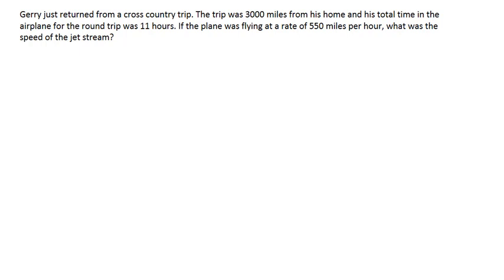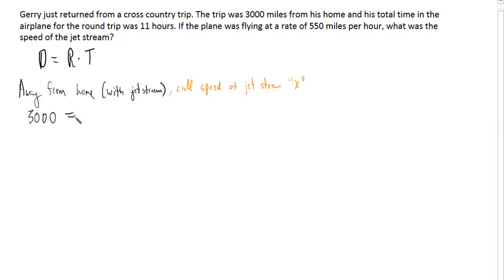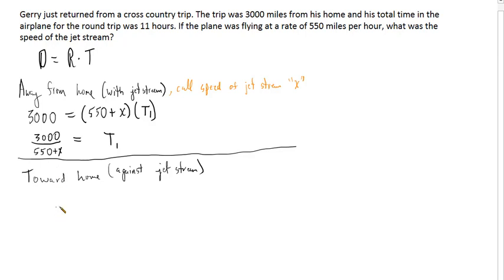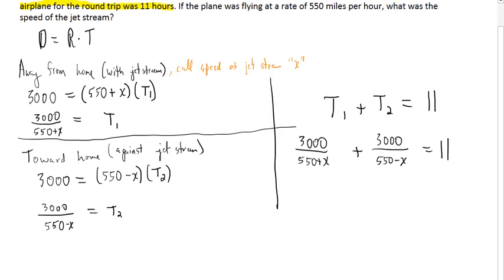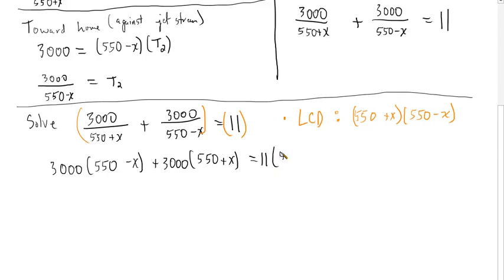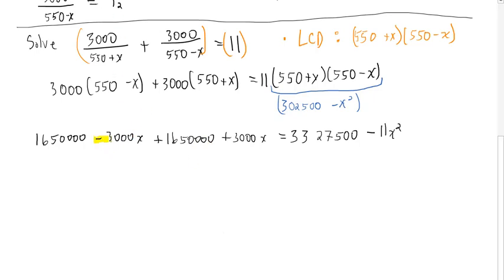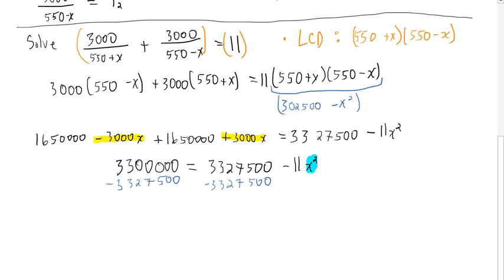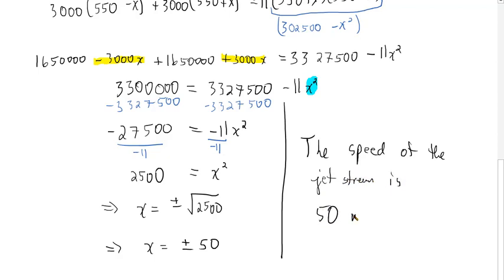Open Int Quadratic Uniform Motion